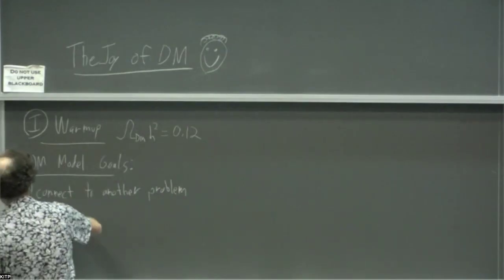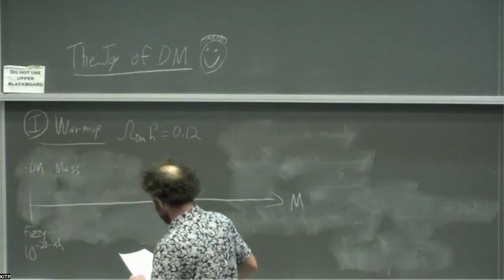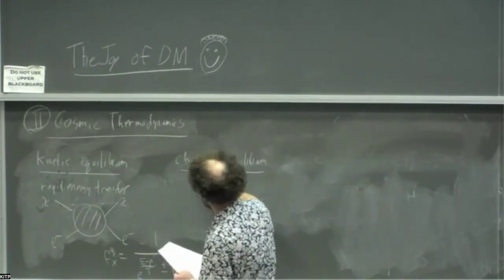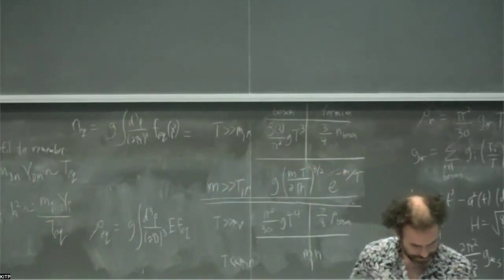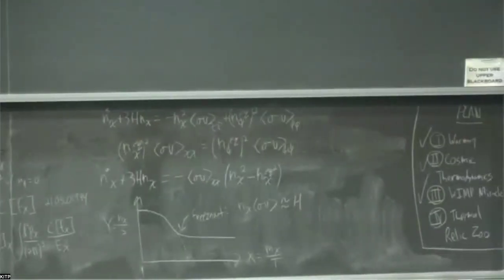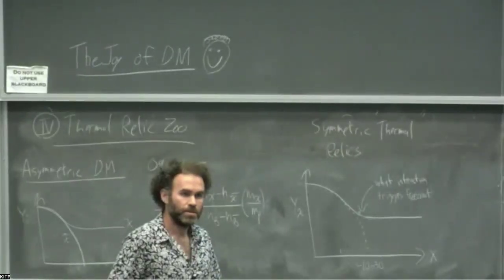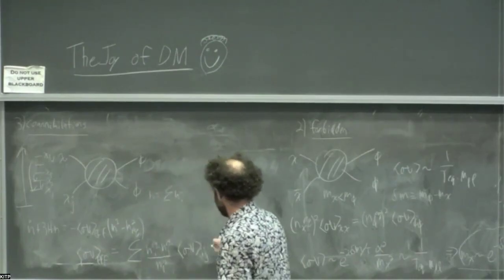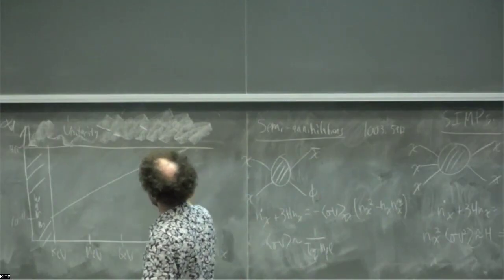The Joy of Dark Matter: Part 1 | Josh Ruderman (NYU)